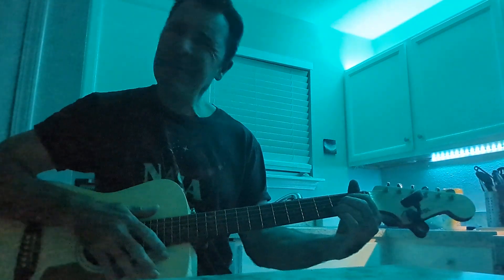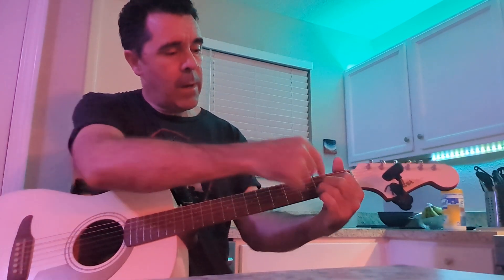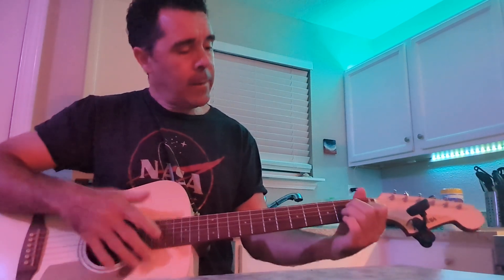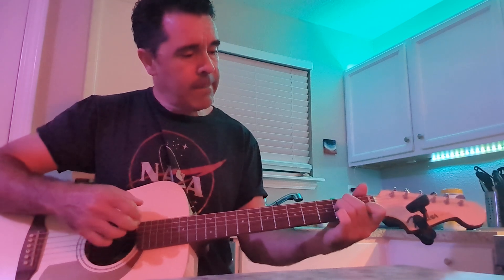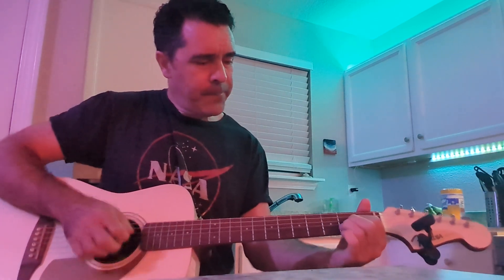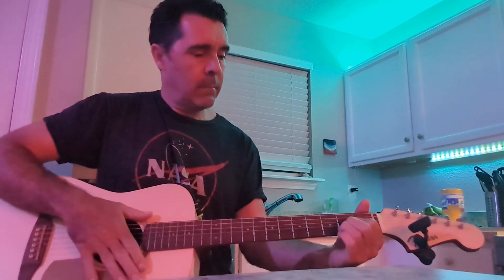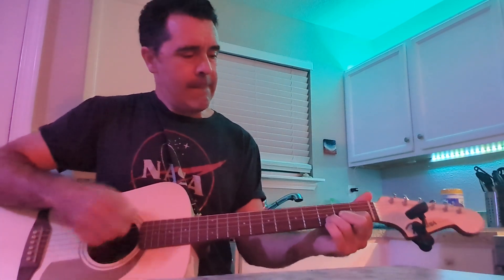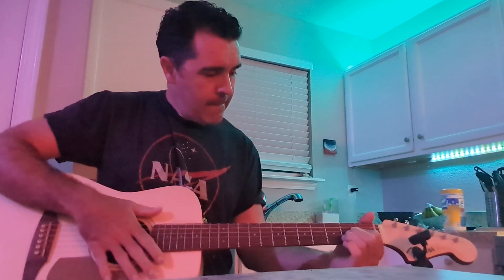Learning The Guitar - Random Chord Practice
I decided to self-teach myself the guitar at 52 years old. My daughter, 20 years old, taught herself how to play guitar--on that very white Fender you see me learning on, figuring out the chords as I go. What could go wrong? I say, learn the 3 basic chords, and let's bomb through songs together.

The guitar flash cards that I talk about and rely upon 100% are found